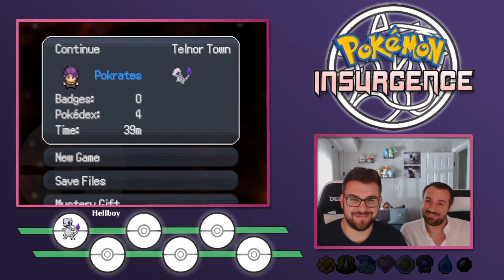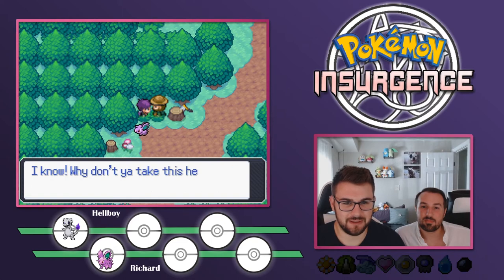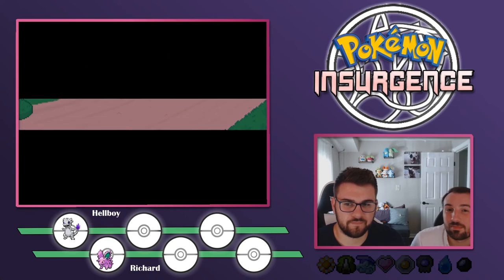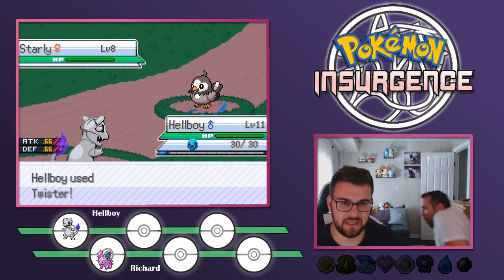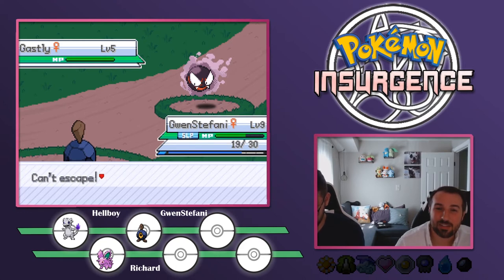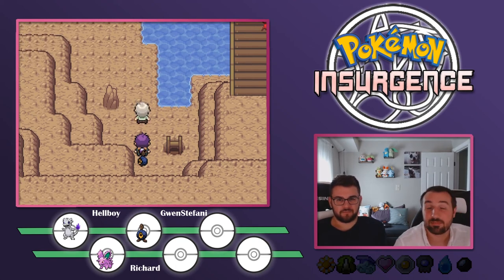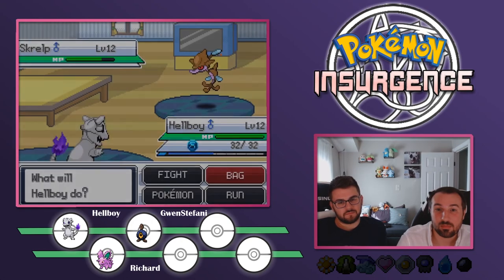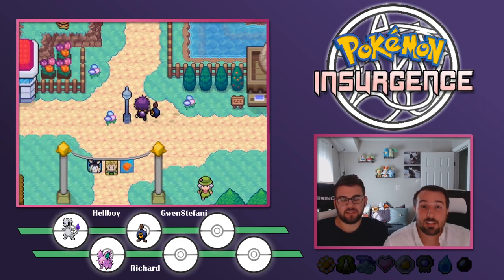Pokémon Insurgence Nuzlocke: Ep 2 - She's Back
►  Join us for our adventure through the Torren region! Pokémon Insurgence is a fan-made game available to download with a simple Google search! All art, music, etc belongs to the makers of Insurgence.

► We're Pokrates! We are two Pokémon trainers engaged in the Pokémon games and to each other! Pokrates is a space for us to share theories, thoughts, and insights into the Pokémon World!